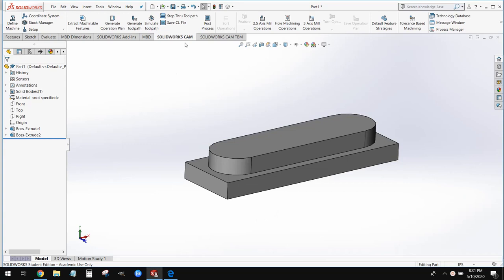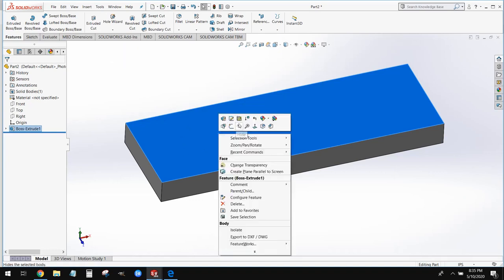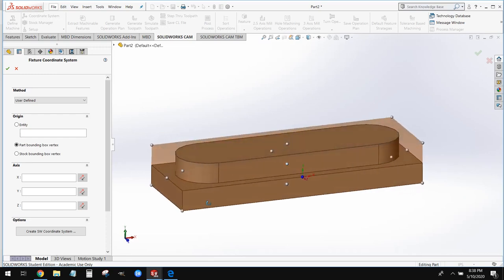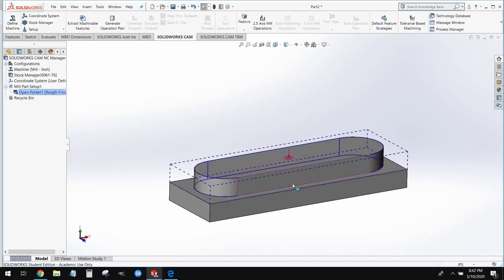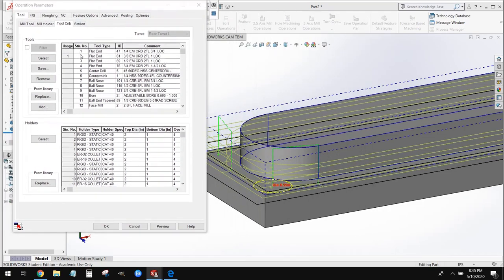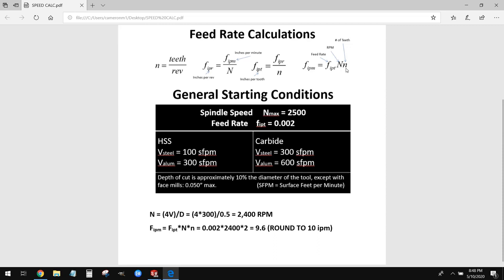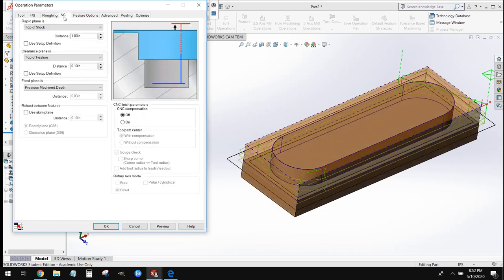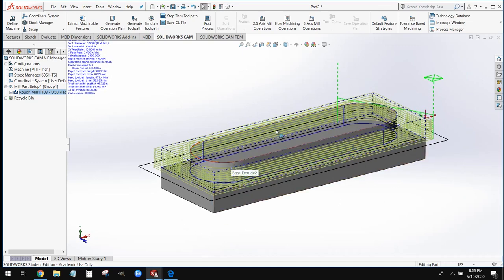01. Solidworks CAM Tutorial Basic Contour